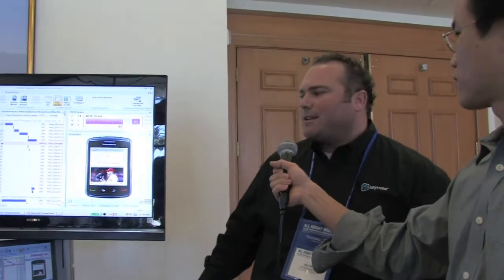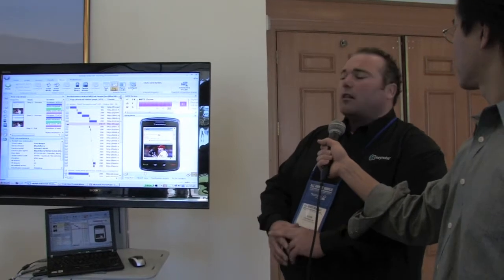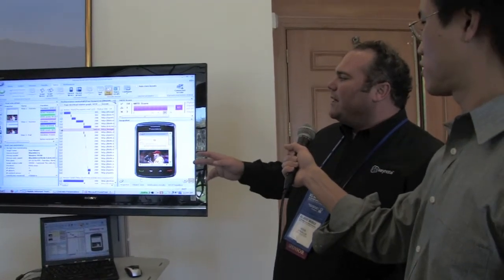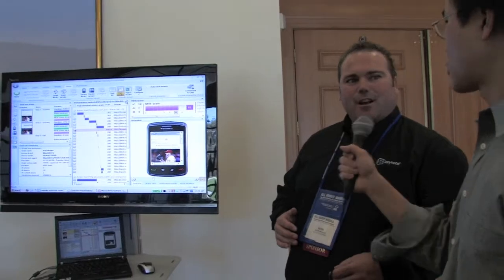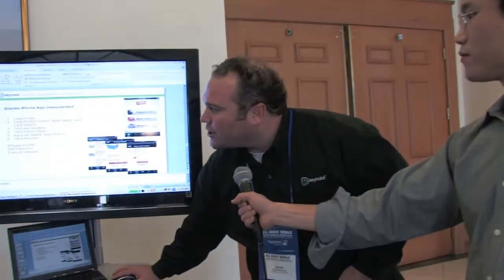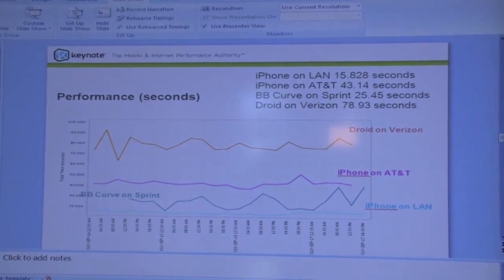DreamSimplicity catches up with Keynote Systems at All About Mobile 2010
Watch as Derrick Lee catches up with Kevin Mullen from Keynote Systems to learn how their application monitoring system measures the performance of mobile apps across the world.